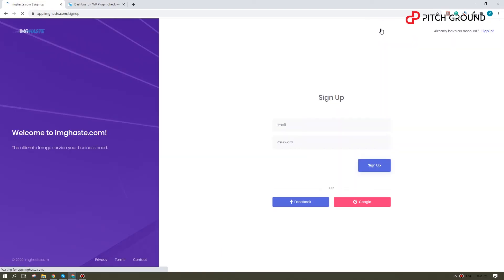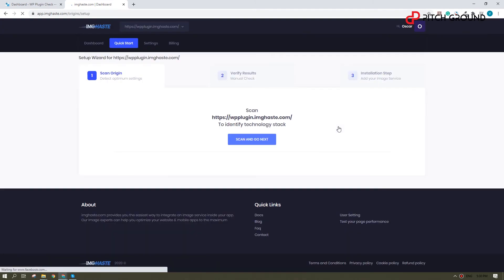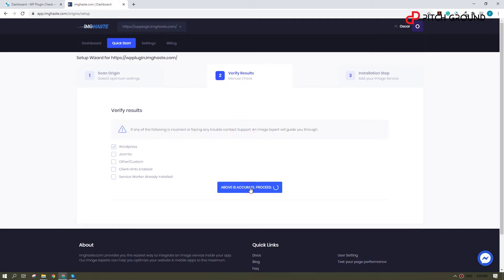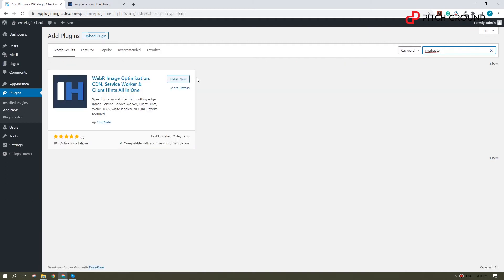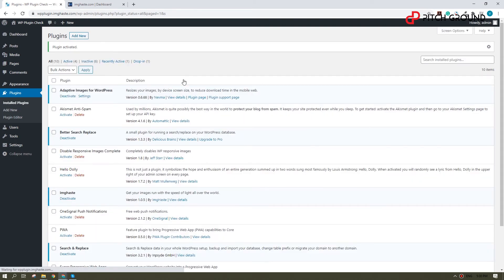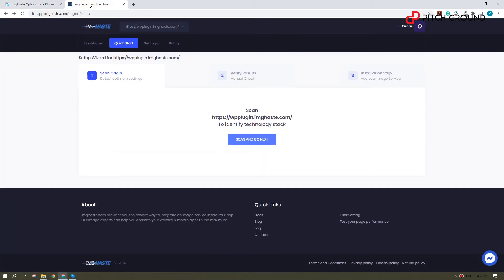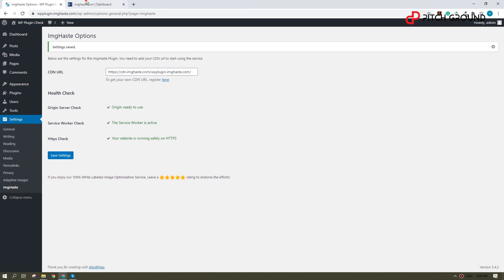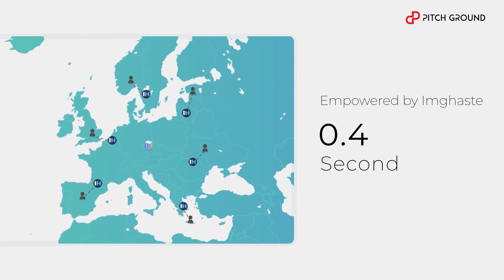Optimize Images With CDN & Speed Up Your Website! |IMGHASTE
Are slow websites hurting your conversions? Introducing IMGHASTE: Speed up your website Instantly with optimized images and CDN! ⚡

00:01